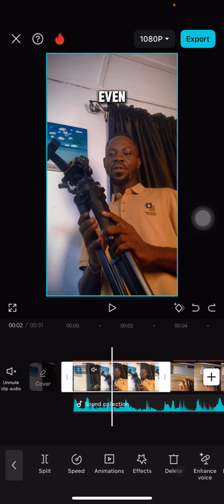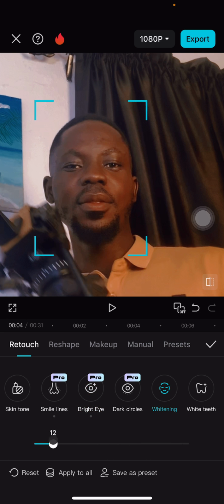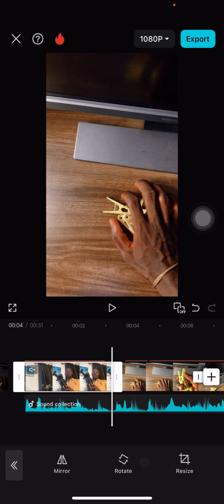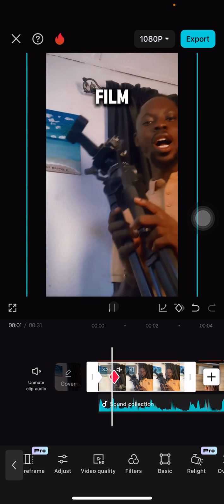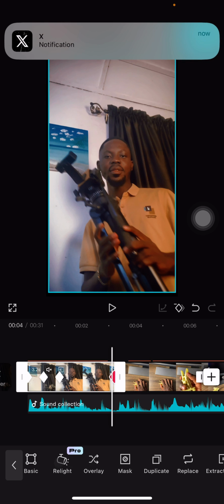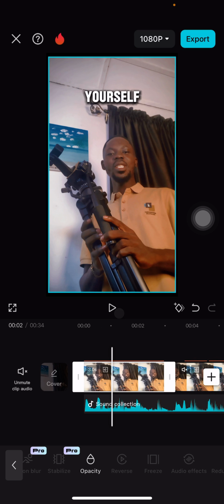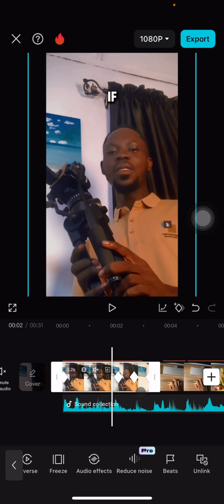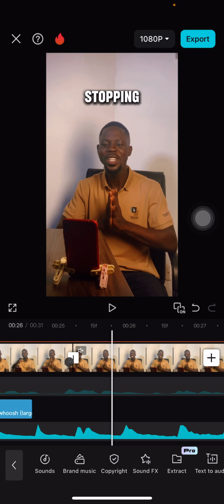How To Add Keyframes + Masking a+ Interface Explained in Details